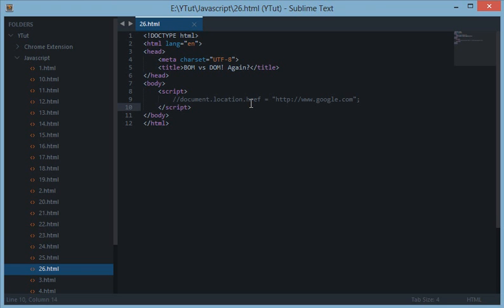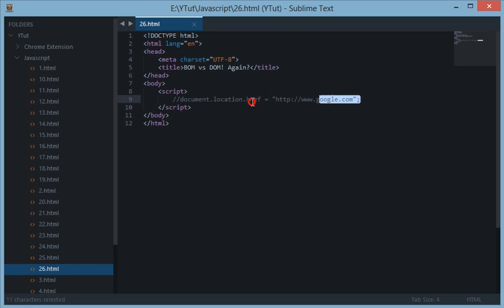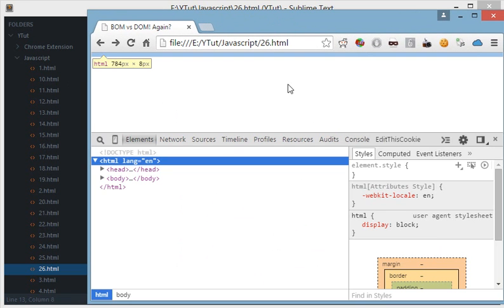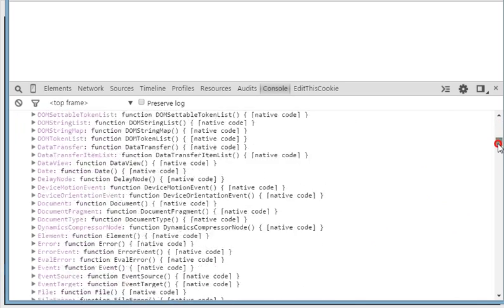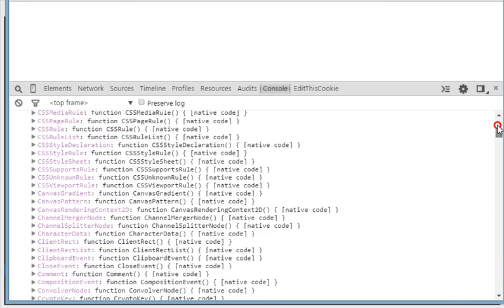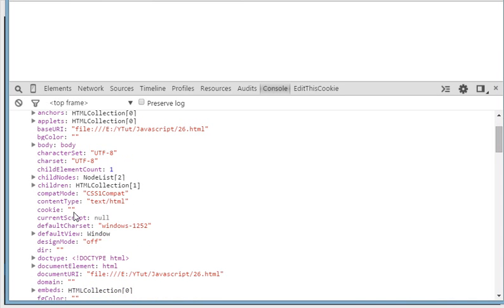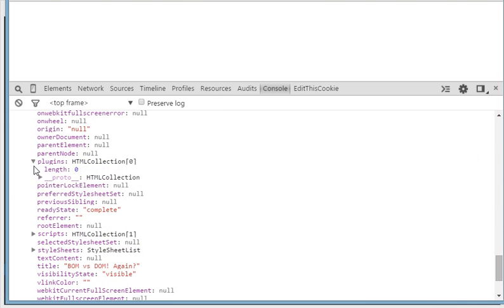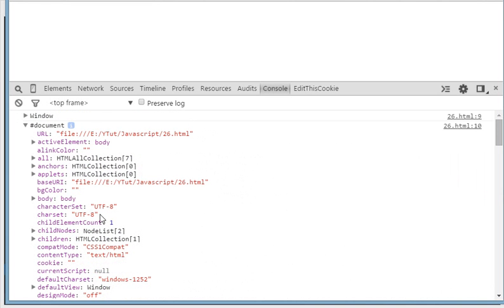Javascript Tutorial 26: BOM V/s DOM! Again?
This playlist has been updated! Please check what is the difference b/w DOM and BOM in an advanced way. BOM vs DOM using console.dirWebsite